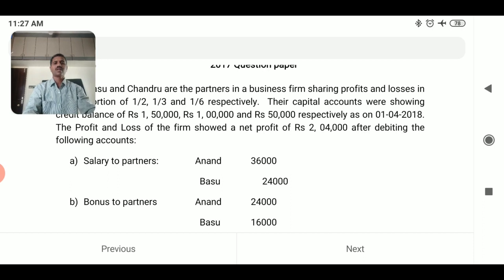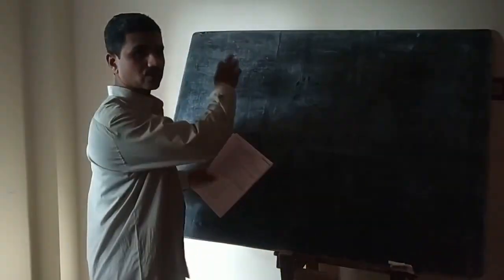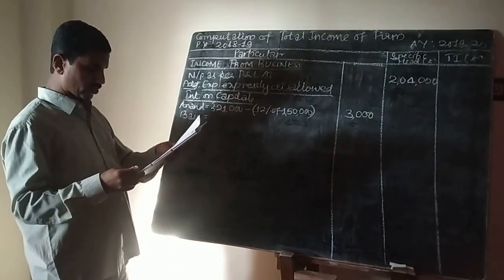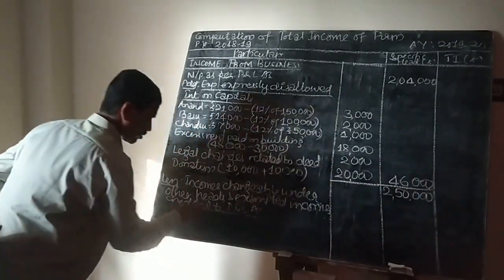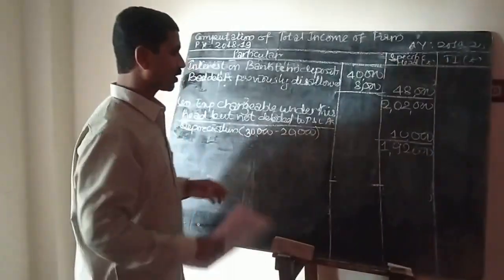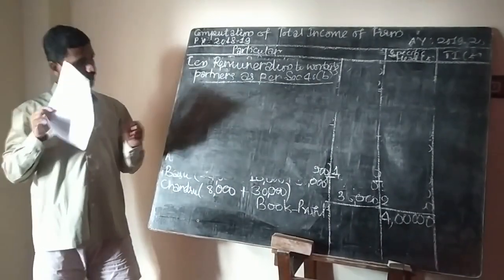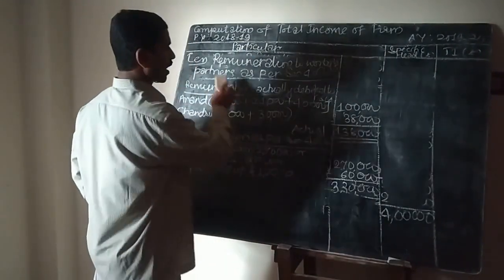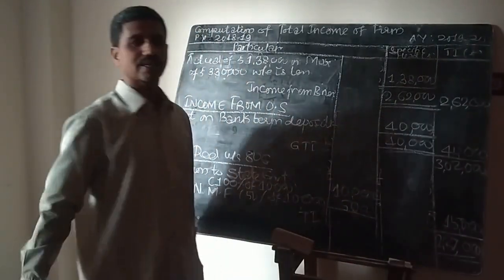3 May 2020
Computation of Total Income of Firm